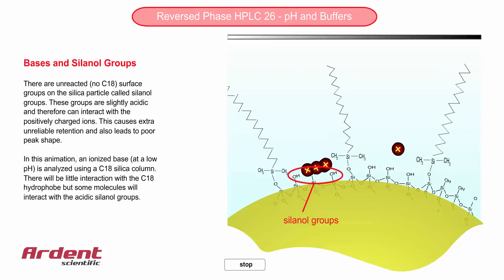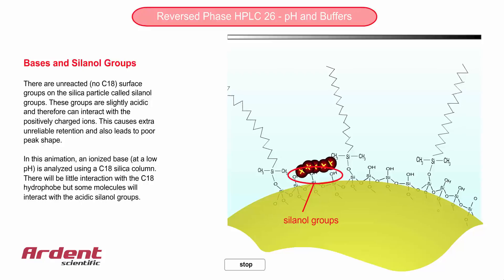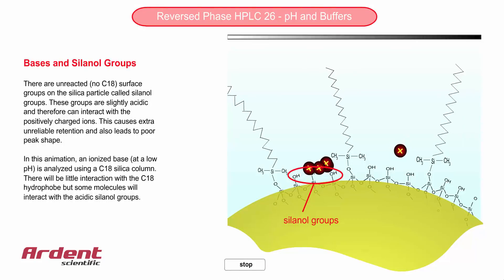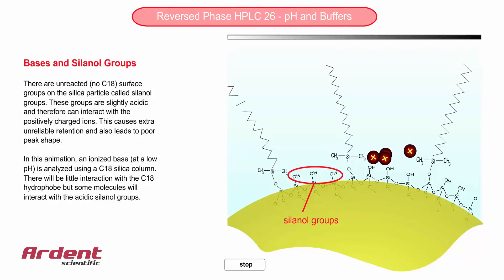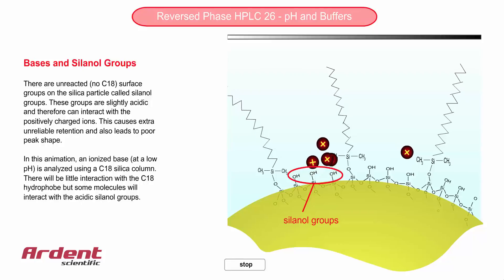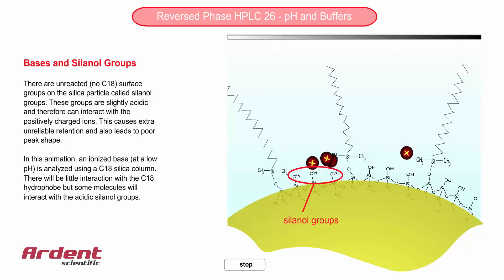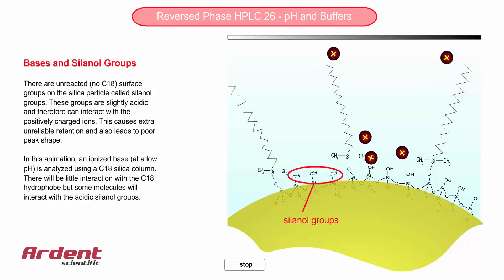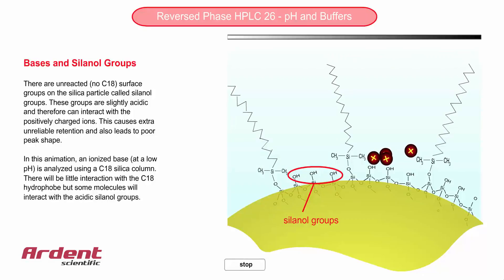Reversed Phase HPLC 26 - Bases and Silanol Groups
This video describes the interaction of a base with silanol groups located on the HPLC packing support.